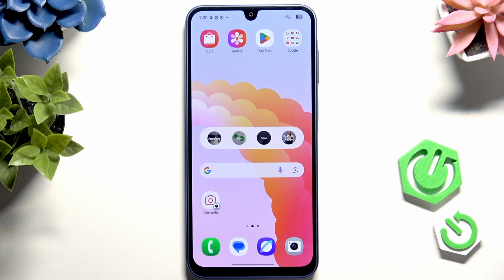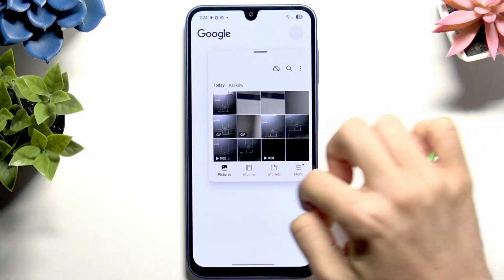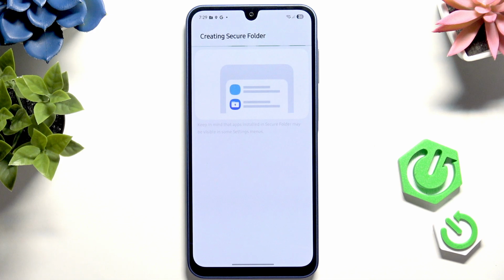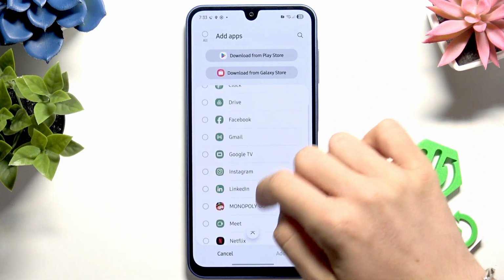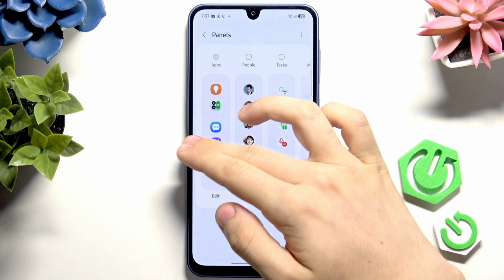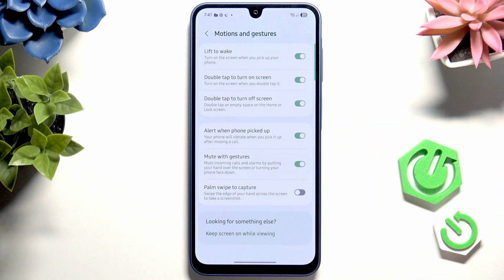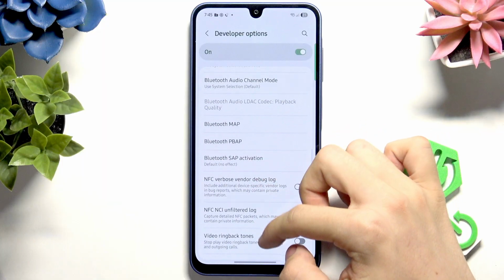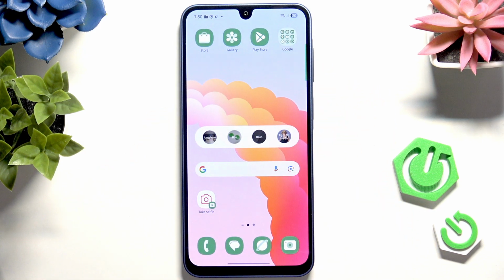SAMSUNG Galaxy A17 5G – All Best Tips, Tricks and Hidden Features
Discover the best tips, tricks, and hidden features for your SAMSUNG Galaxy A17 5G in this comprehensive video. Whether you’re a new user or want to get more out of your Galaxy A17 5G, this guide covers everything from RAM optimization widgets, widget stacks, split screen and pop-up view, color palette customization, lock screen shortcuts, privacy options like Secure Folder, navigation settings, advanced features, and much more. Learn how to use dual messenger, edge panels, one-handed mode, auto-restart, Wi-Fi inspection, developer options, accessibility enhancements, and flash notifications. Make your SAMSUNG Galaxy A17 5G faster, more secure, and easier to use with these practical tips and secret features.

How to enable hidden features on SAMSUNG Galaxy A17 5G?
How to use Secure Folder and privacy options on SAMSUNG Galaxy A17 5G?
How to optimize performance and customize settings on SAMSUNG Galaxy A17 5G?

0:00 Introduction and Overview
0:11 RAM Optimization Widget
0:36 Creating Widget Stacks
1:17 Split Screen and Pop-Up View
2:32 Customizing Color Palette
3:44 Lock Screen Shortcuts
4:36 Secure Folder Setup and Usage
7:01 Secure Folder Features and App Management
9:41 Display Settings: Dark Mode, Eye Comfort, Camera Cutout
10:51 Edge Panels and Customization
11:56 Navigation Settings: Buttons and Gestures
13:49 Dual Messenger for Multiple Accounts
14:57 Side Button Shortcuts
15:22 Multi-Window and Gestures
15:55 Motions and Gestures: Lift to Wake, Double Tap, Mute
17:21 One-Handed Mode
18:09 Device Care and Auto-Restart
18:43 Wi-Fi Inspection and Connectivity Labs
19:25 Developer Options and Animation Scale
20:40 Accessibility Features: High Contrast, Extra Dim
21:12 Button Shortcuts for Accessibility
21:18 Flash Notification
21:51 Final Tips and Outro